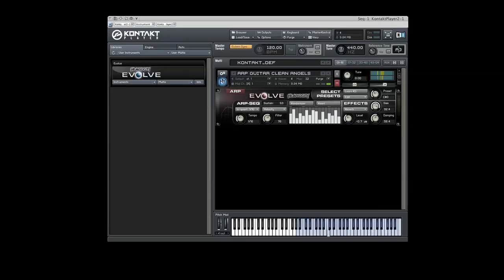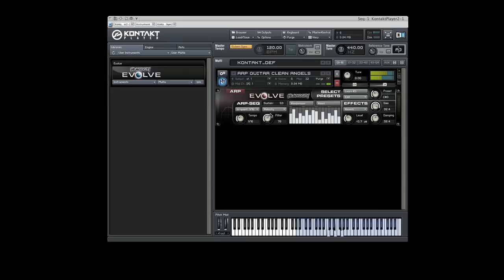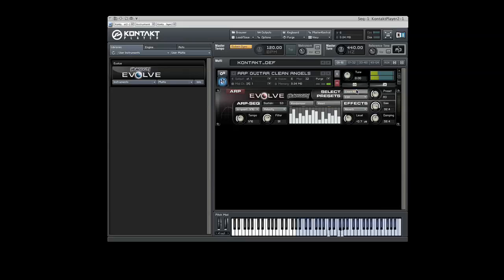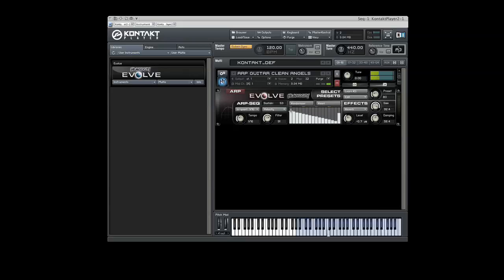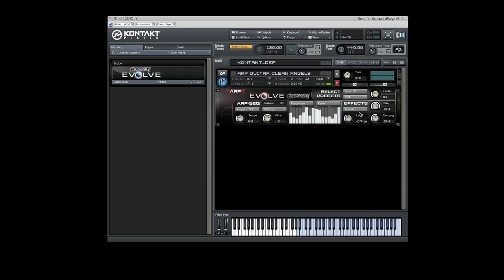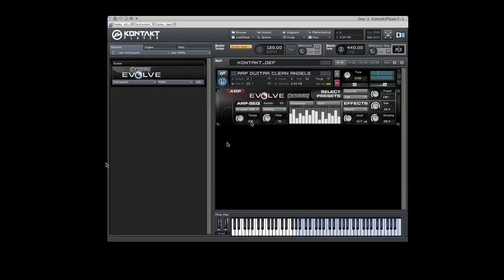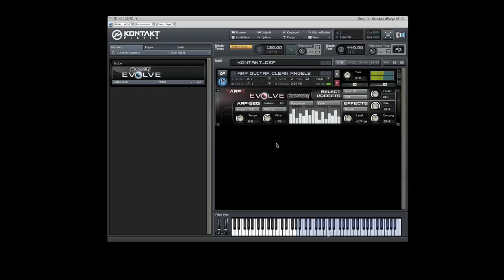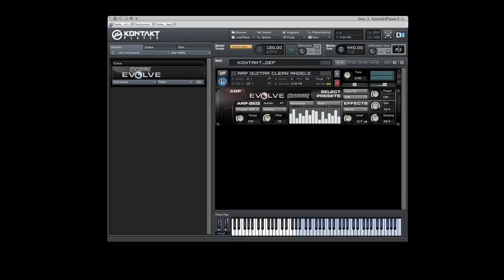EVOLVE Basics - Sequence and Arpeggiated Instruments | Heavyocity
In this video we'll demonstrate and explain the controls of the Sequence and Arpeggiated instruments section of Heavyocity's EVOLVE software.  Be sure to view in high definition.  For high-rez video downloads please visit the Heavyocity